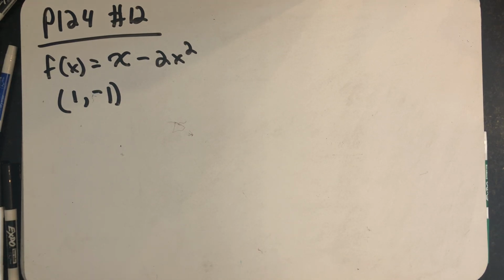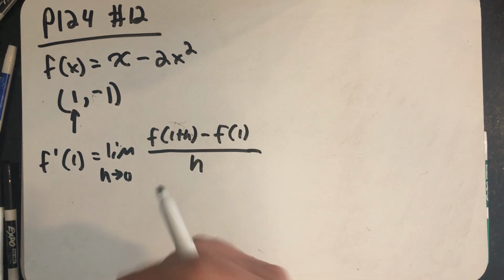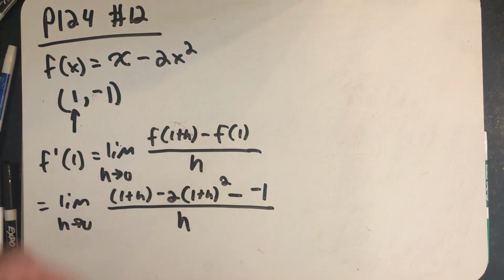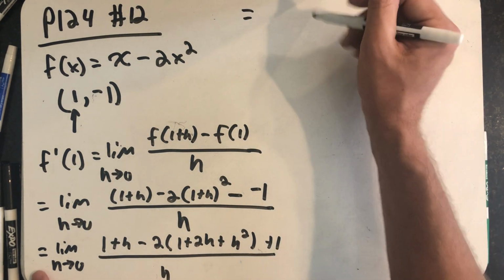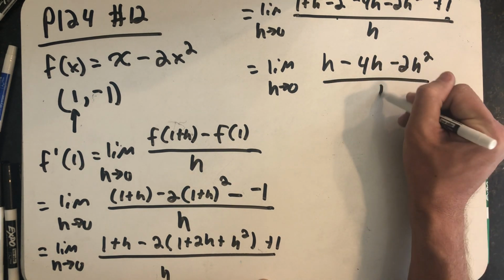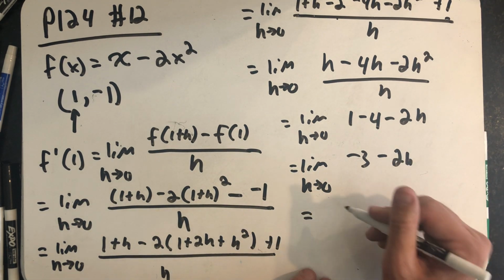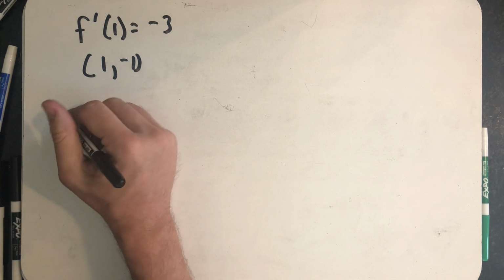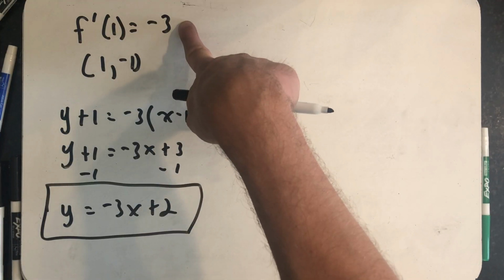Finding the equation of a tangent line